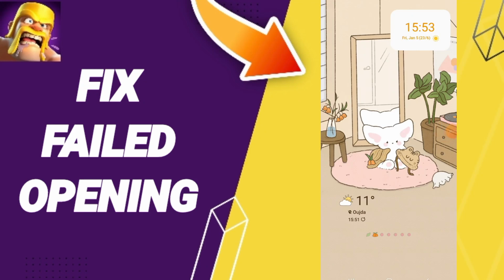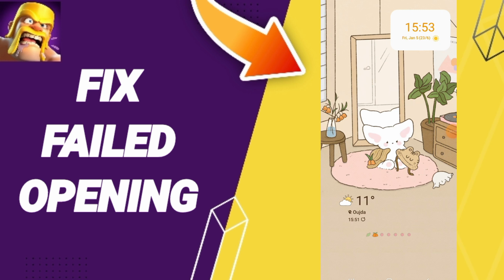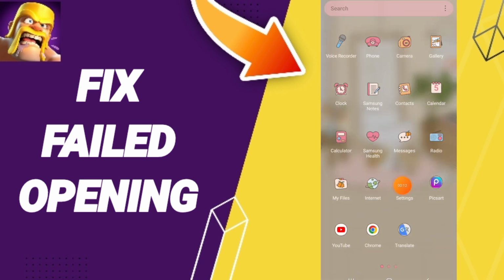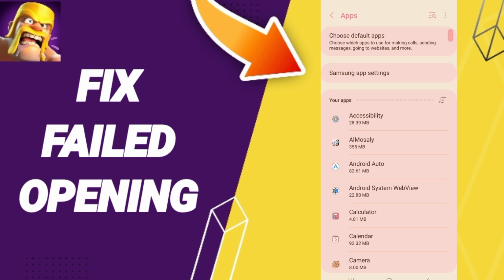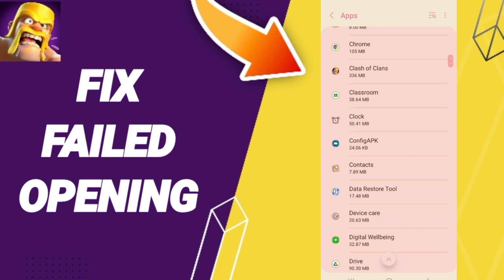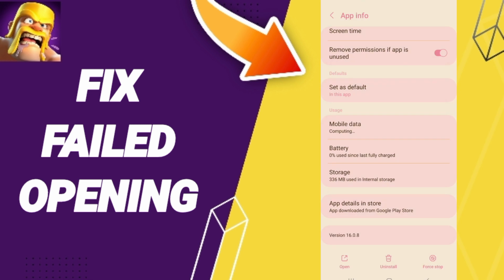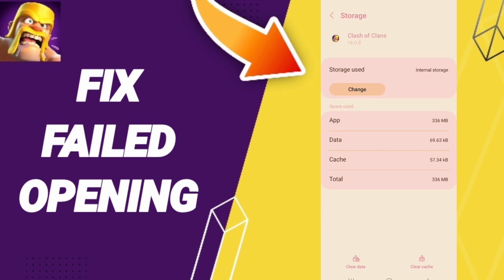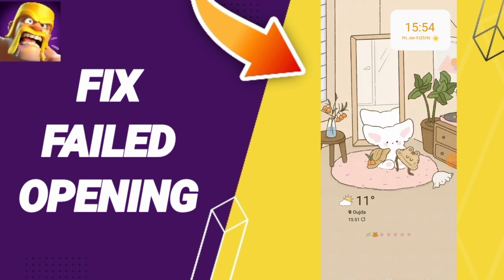How To Fix Failed Opening On Clash of Clans App 2024